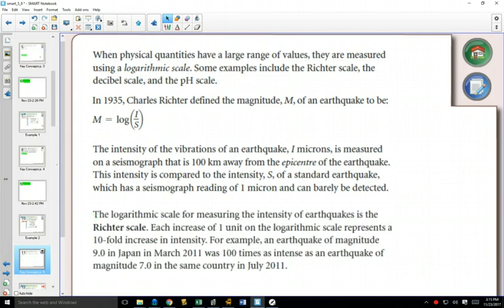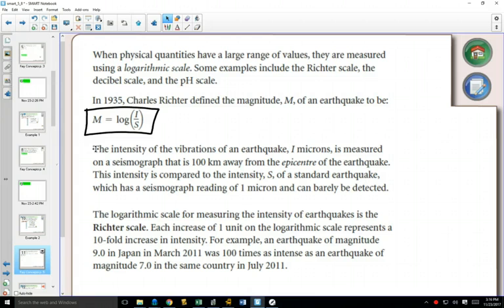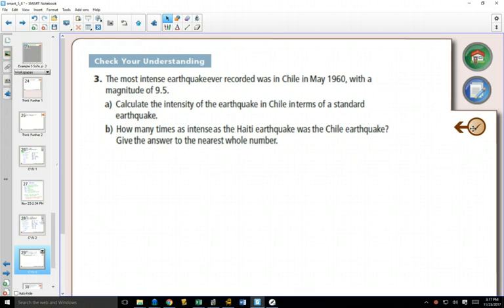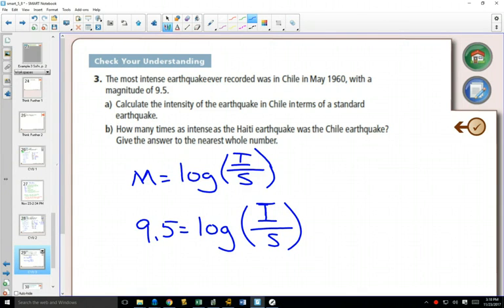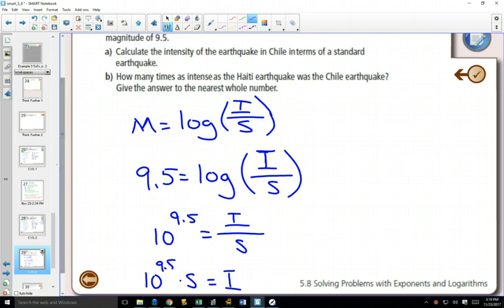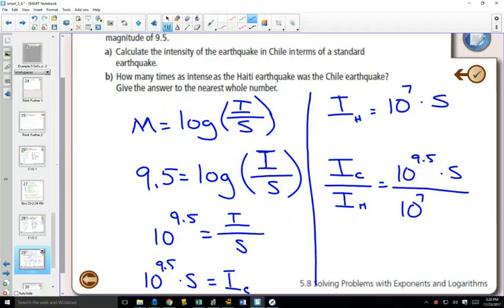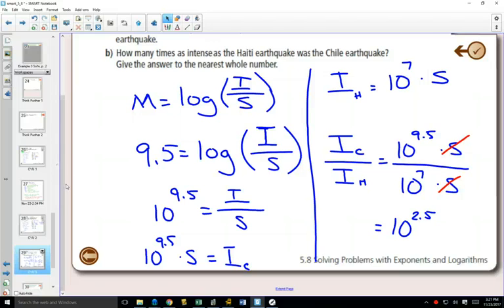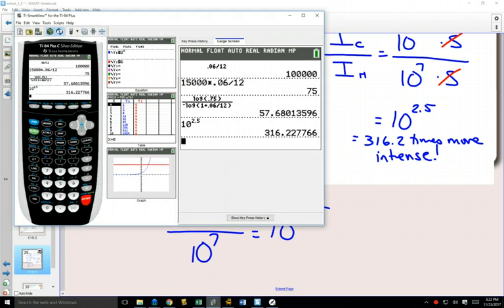40IB 5 8 Example 3